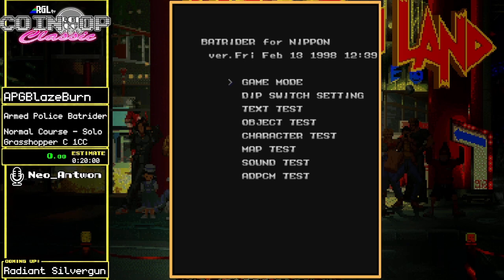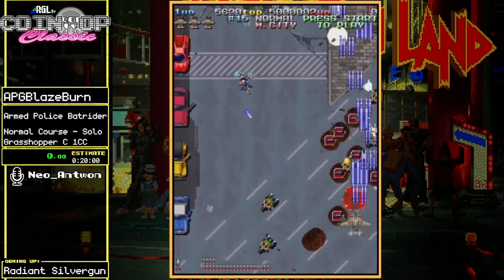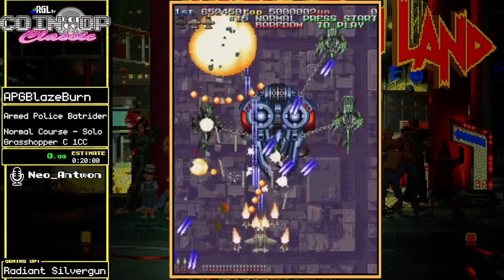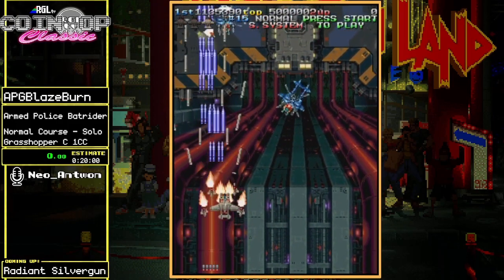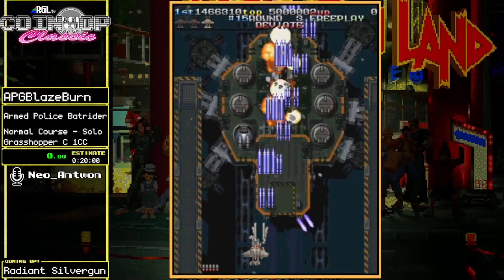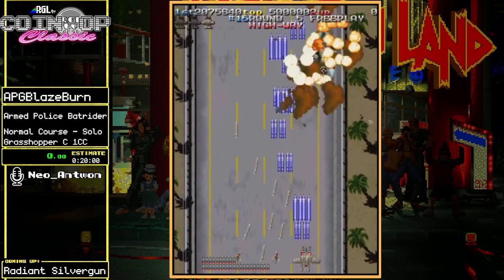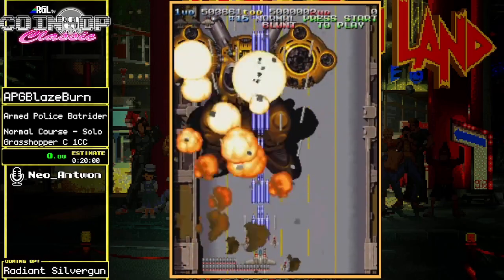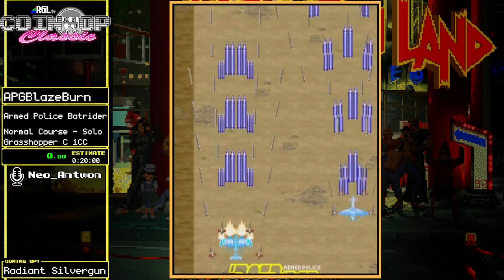RGL Coin-op Classic 2022 - (016) Armed Police Batrider (Normal Course -Solo Grasshopper c 1CC) by AP